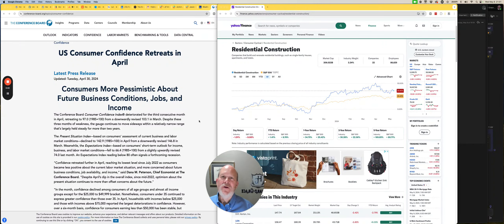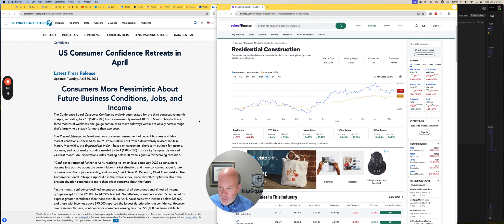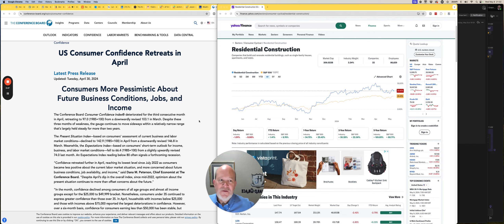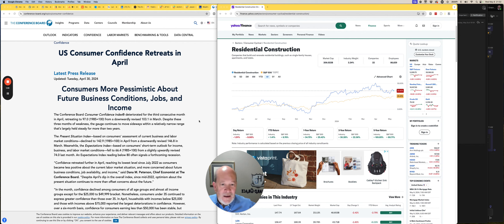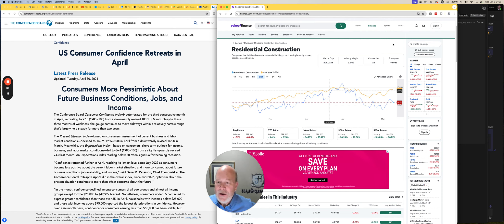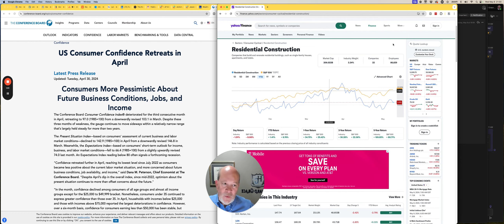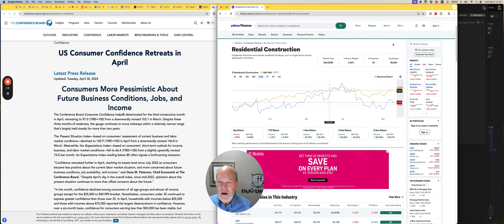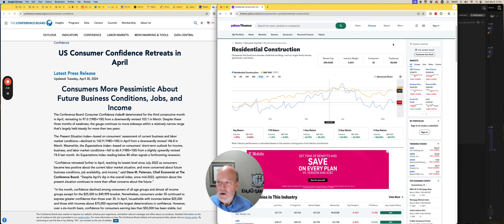Current Events: Consumer Confidence Is Down But Home Sales Are Up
Every week, we share our thoughts on something going on in the economy! Hope you enjoy this graphic from The Conference Board!